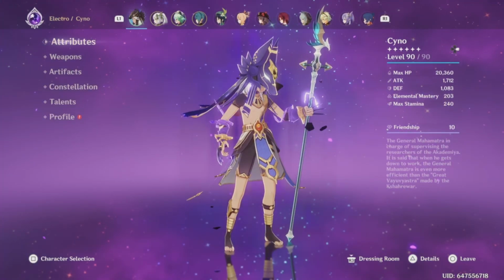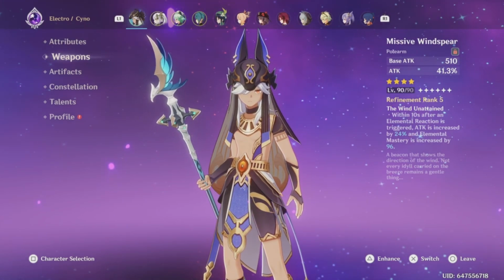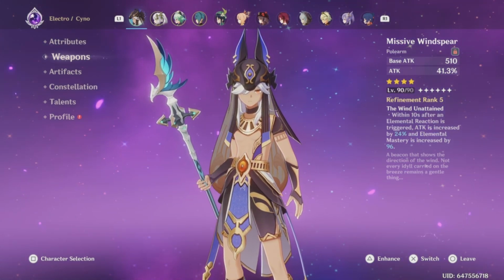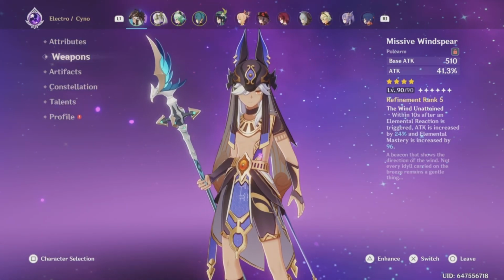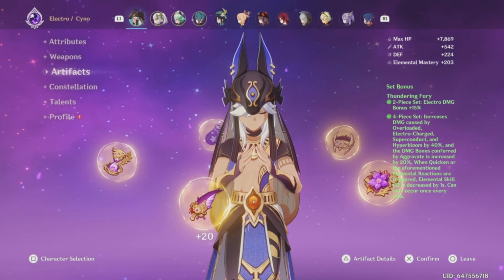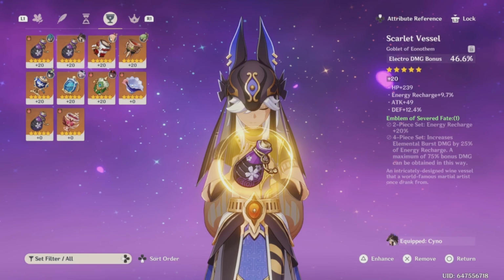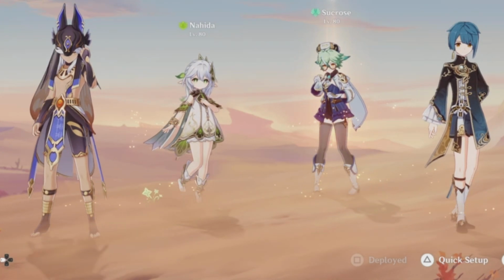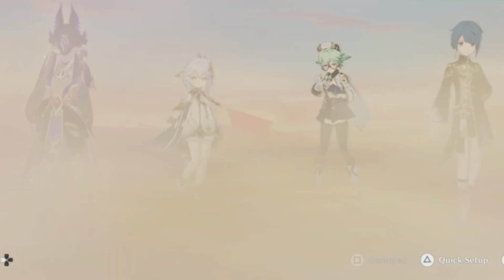General Mahahaha Cyno! | In Depth Cyno Guide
In this video I go over In depth how to build the General Mahahaha (sorry) himself, Cyno!

If you would like to support me, you can either commission me for voice over or donate! Here's some links if you're interested

Timestamps:

0:00-0:23 Intro

0:23-1:13 Role & Abilities

1:13-2:27 Weapons

2:27-3:03 Artifact Sets

3:03-3:29 Artifact Stats

3:29-4:48 Teams

4:48-5:05 Summary

5:05-5:29 Cyno Inpression/Joke

5:29-5:49 Outro

5:49-6:20 Showcase